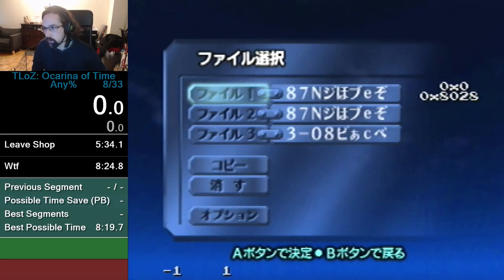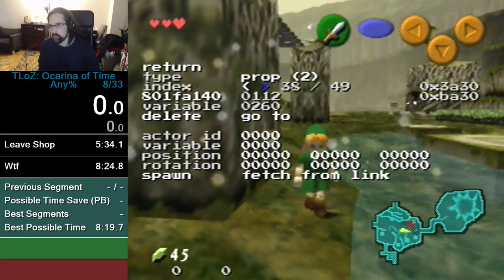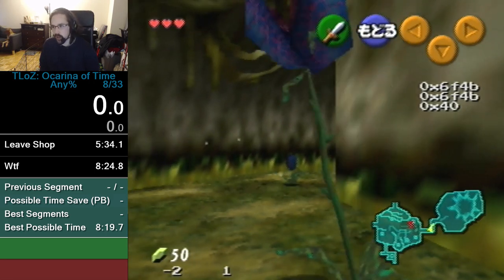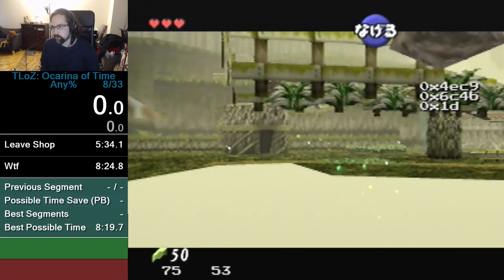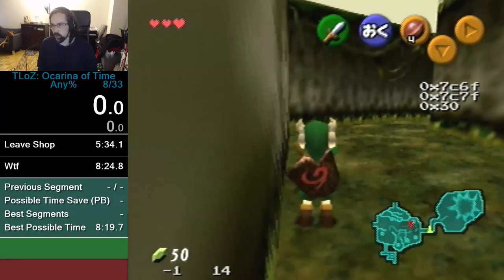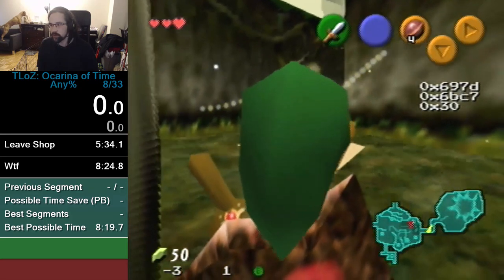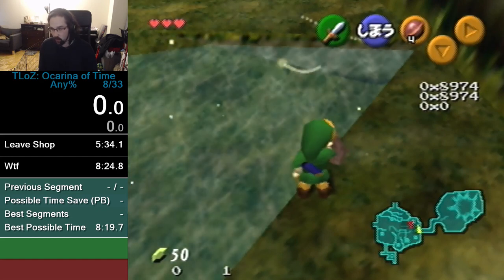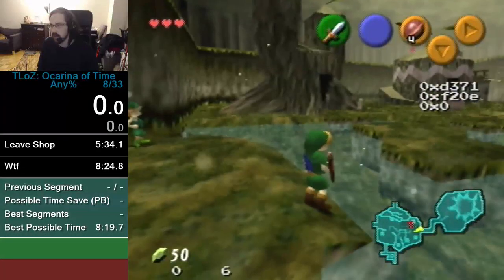OoT Any% ACE Tutorial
@ me on discord for questions.